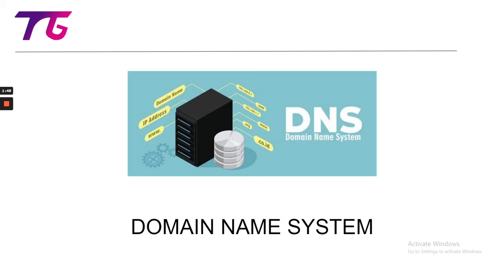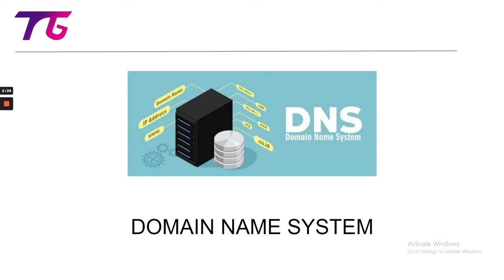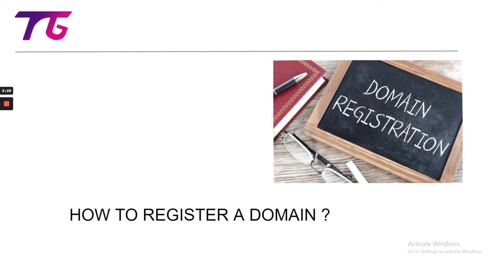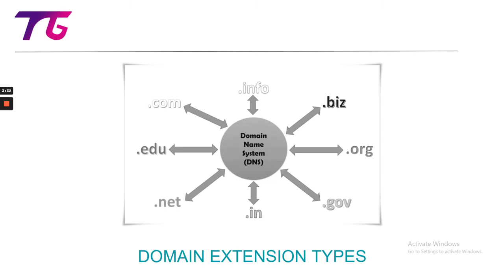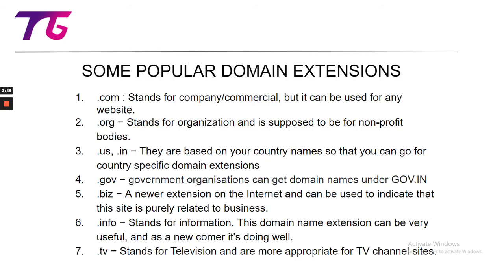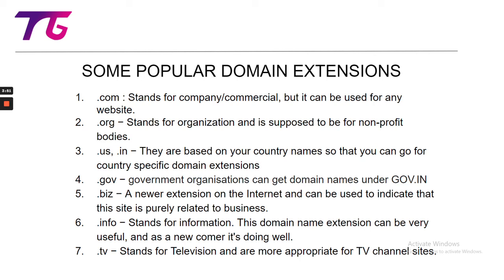Lesson - 07 || Domain name system || Web Development